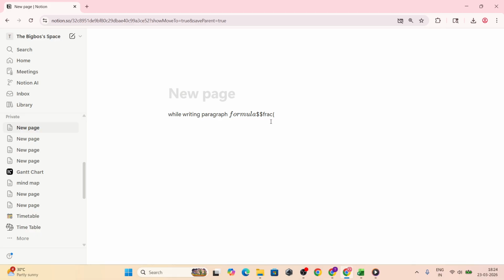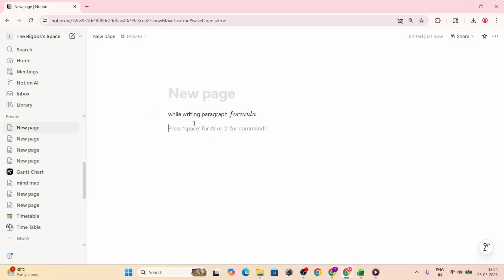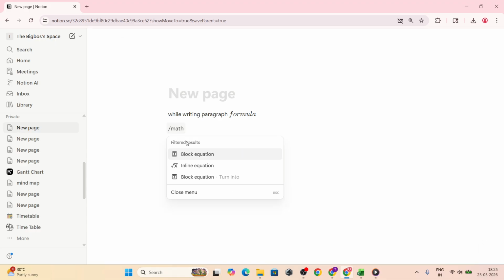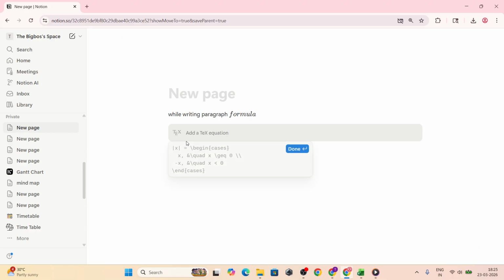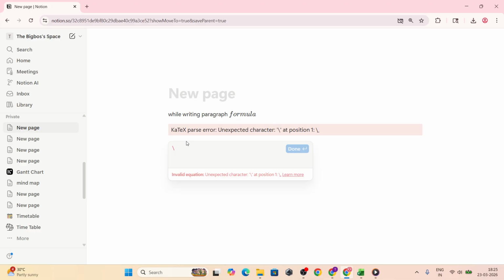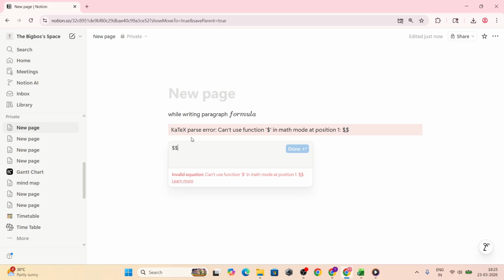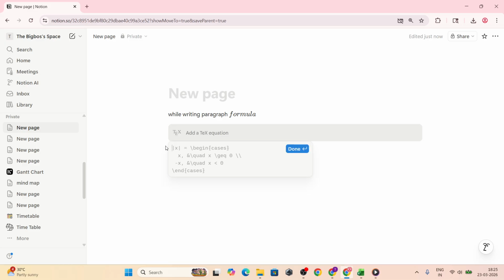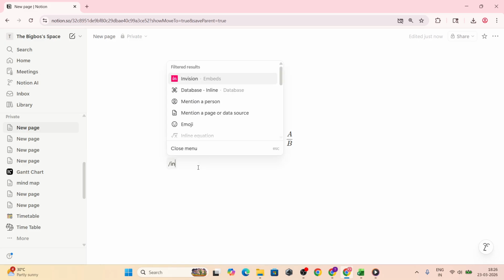How To Use Latex In Notion (Step By Step)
Learn How to Use LaTeX in Notion to write beautiful math equations and scientific formulas. This Notion tutorial for beginners covers everything you need to know about LaTeX syntax and Notion math blocks.